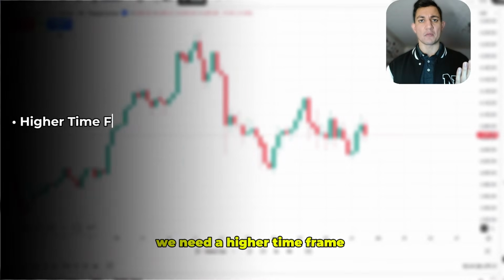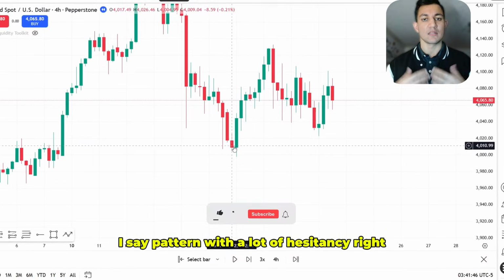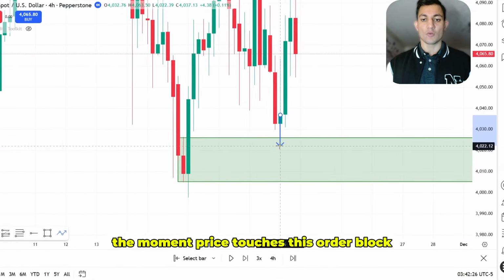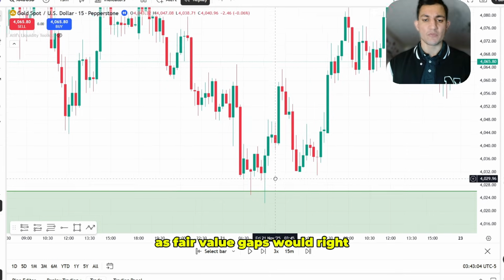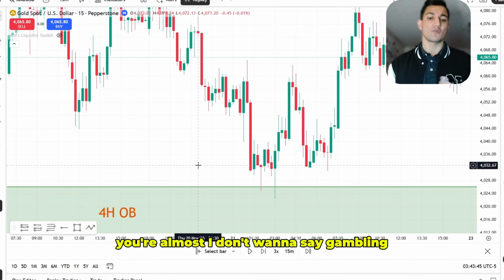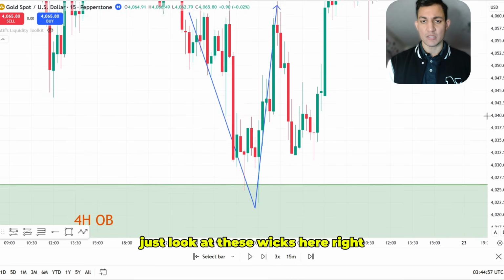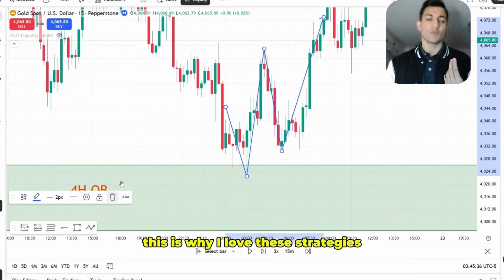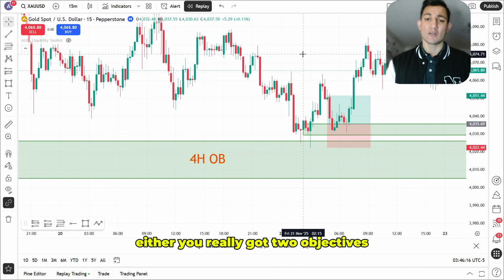I Just Solved Order Blocks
The order block strategy is the most powerful concept in ICT trading — and also the most misused. Most traders draw an order block, place a trade, and lose. Not because the concept is wrong, but because they are using it without understanding what order blocks actually represent in the context of smart money trading.This video solves that. After years of live trading, this is the exact order block strategy that consistently produces high-probability entries across forex, gold (XAUUSD), and indices.What you will learn:
Why most ICT order block setups fail before they even start
The difference between a valid order block and a random candle
How smart money trading uses order blocks to trap retail traders before the real move happens
The exact confirmation signal that separates a winning order block entry from a losing one
How to combine order blocks with liquidity sweeps for maximum precision
This is not a beginner overview of ICT trading strategy. This assumes you already know the basics and want to understand why your order block trades keep stopping out. The answer is almost always context — and this video gives you that context in full.Whether you trade forex, XAUUSD, US30, NAS100 or any other liquid instrument, the smart money trading principles here apply across all markets and all timeframes. Master this and the ICT order block strategy becomes one of the most consistent tools in your trading plan.

Time Stamps:
00:00 - Intro
00:44 - 4h analysis
01:54 - 15m analysis
04:23 - Entry